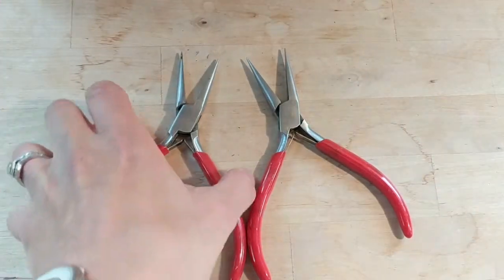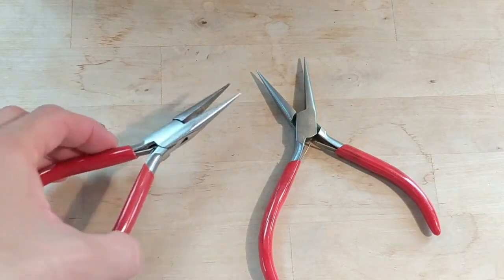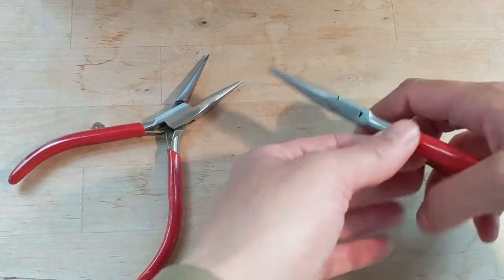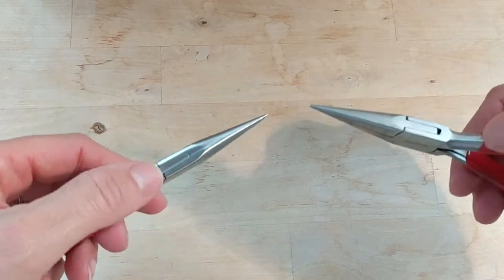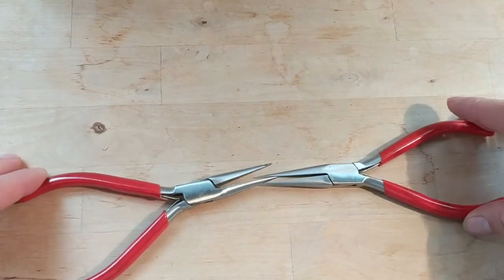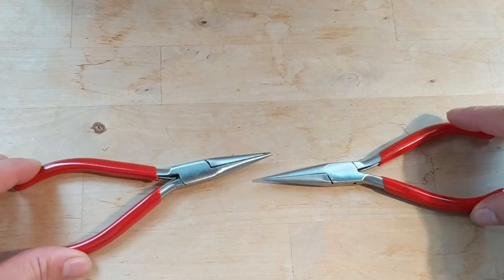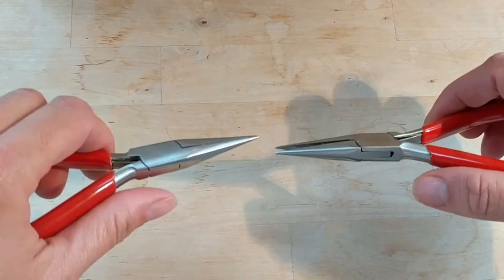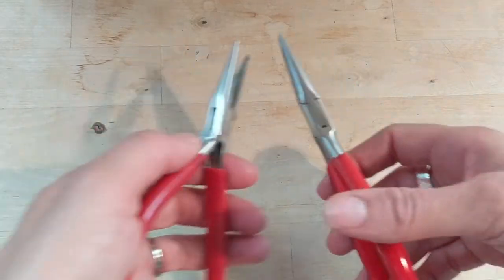Jewelry Making for Beginners: Understanding Needle nose pliers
These are needle nose pliers. I originally when I started doing chainmaille I was using these and I don’t recommend them at all They’re harder to use and they nick the wire. But these are helpful if you’re going in and fixing a mistake you made that requires using jump rings. For example, if you’re doing a Byzantine weave and you realize you made a mistake and you're using really little rings it makes it a lot easier to go in and fix a mistake.

They have their place, they’re just not my favorite tool, but they are handy to have.

Get free jewelry-making tutorials delivered straight to your inbox. As a thank you, you'll also receive my FREE mini course course for beginners.